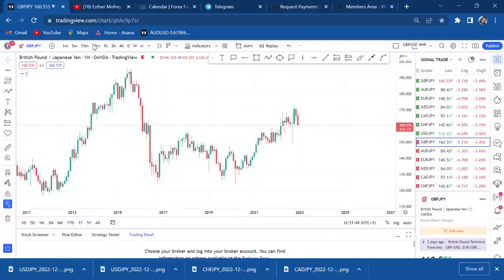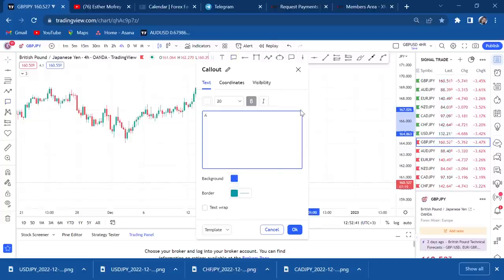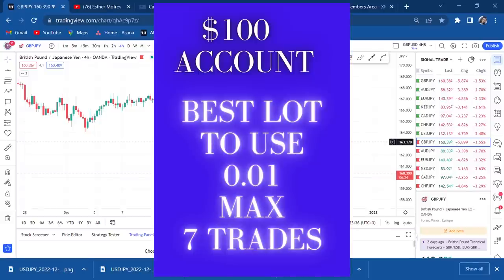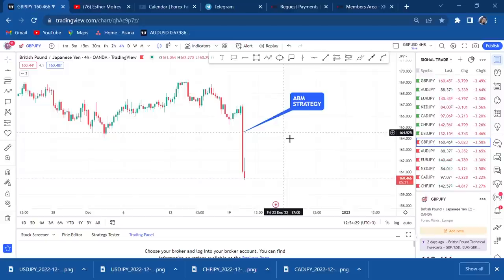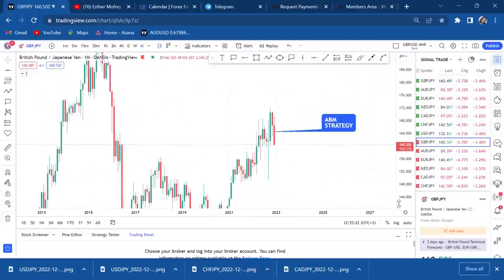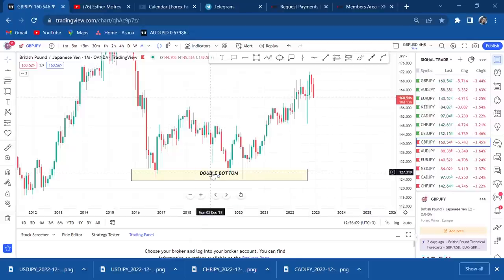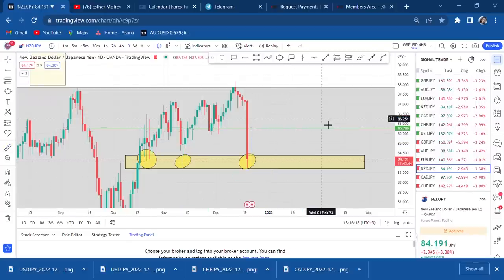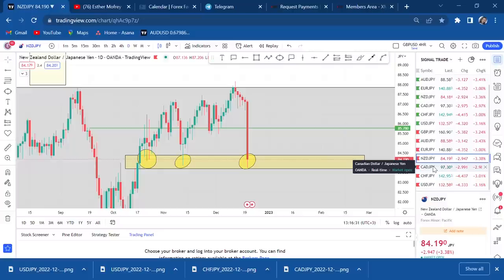MY 3 YEARS FOREX EXPERIENCE ON SWING TRADING/ WHEN TO HOLD